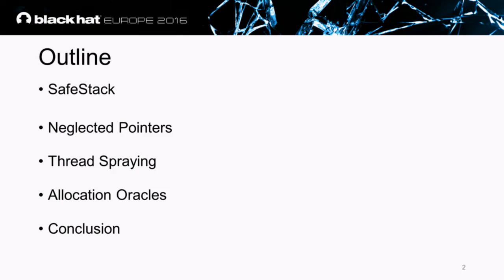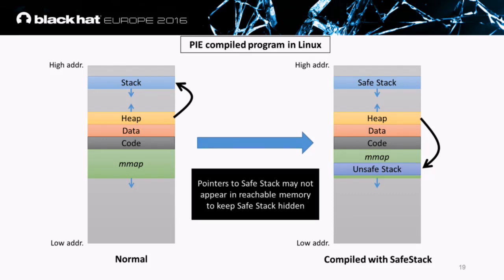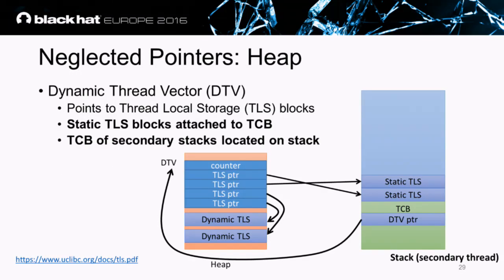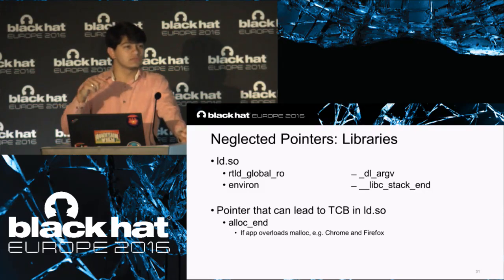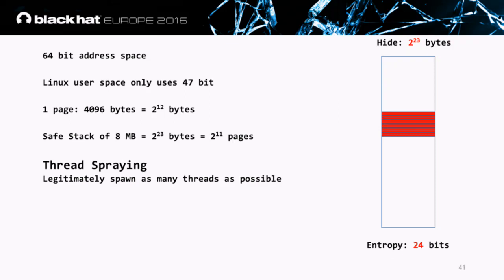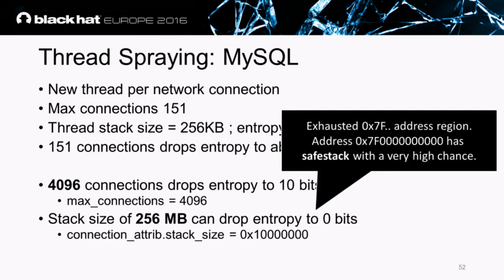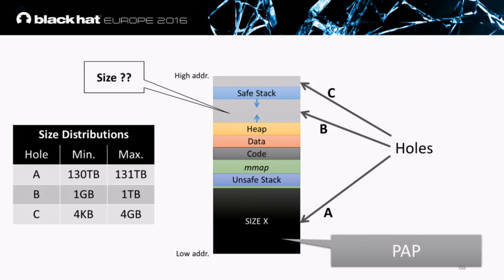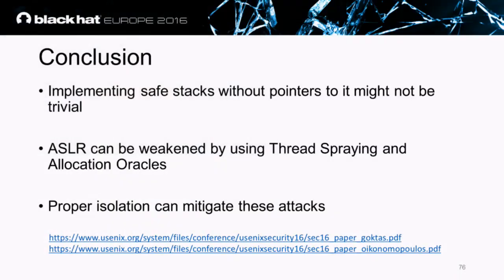Bypassing Clang's SafeStack for Fun and Profit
SafeStack, a new compiler feature currently only available in clang[1] and underway for GCC[2], protects return addresses on the stack from being overwritten through memory vulnerabilities. SafeStack (-fsanitize=safe-stack) is intended to replace the stack cookies (-fstack-protector). It separates the data and the return addresses on the original stack, and puts the former in the unsafe stack and the latter in the safe stack. We investigate the implementation of the safe stack to see if there are still ways to get to it and overwrite the return addresses.

by Aggelos Oikonomopoulos, Benjamin Kollenda, Cristiano Giuffrida, Elias Athanasopoulos, Enes Goktas, Georgios Portokalidis, Herbert Bos, and Robert Gawlik